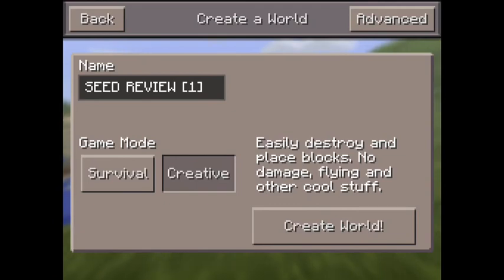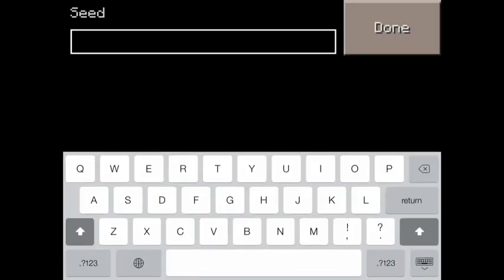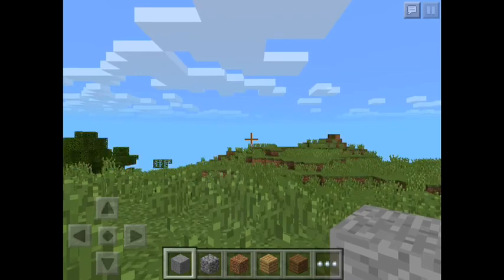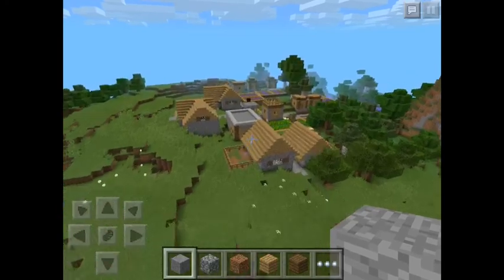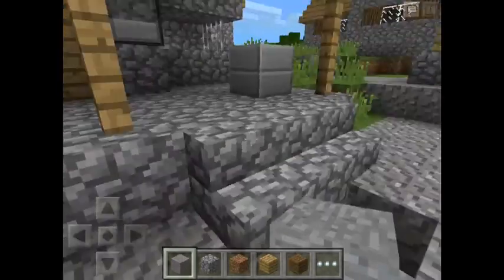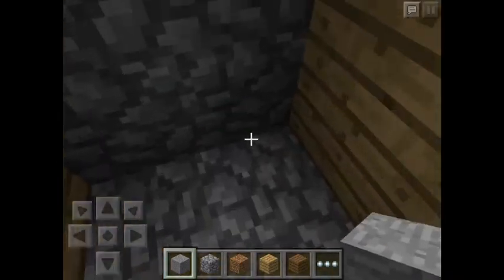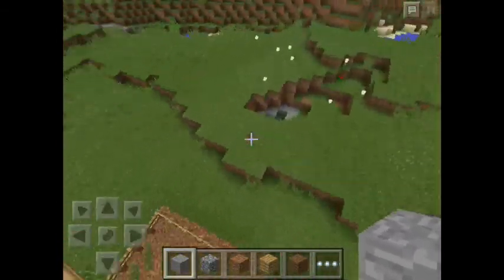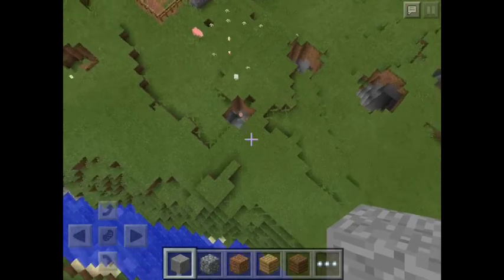MCPE Seed Review 0.9.X | Village, Caves and More... [1]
CAN WE GET INTO 15 LIKES?

Song In Video:
#1 : Mako - Beam (ft Angel Taylor)